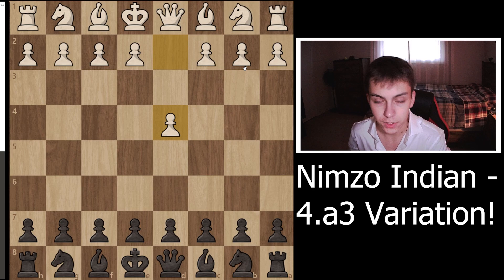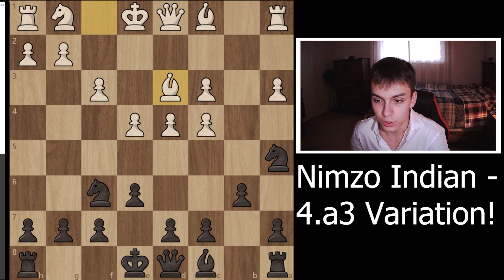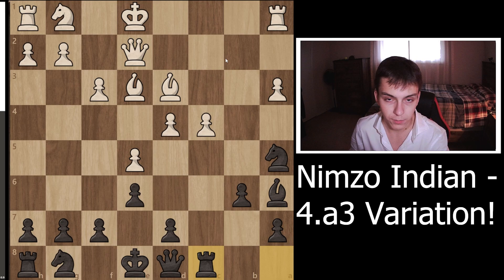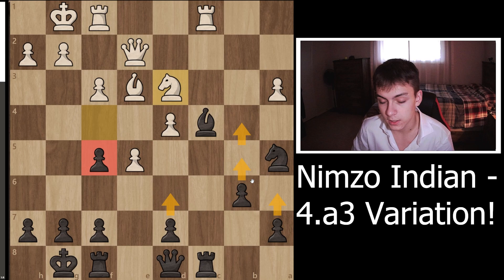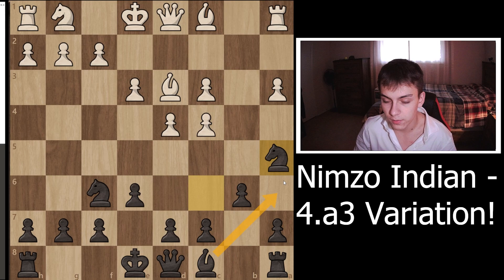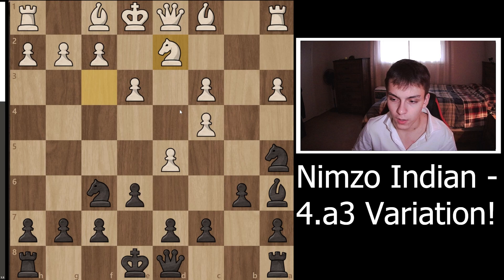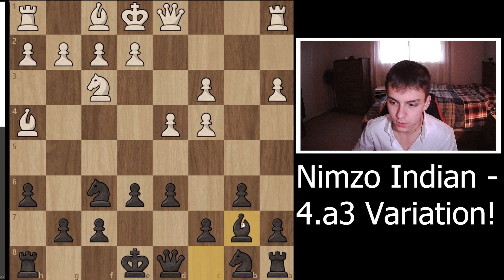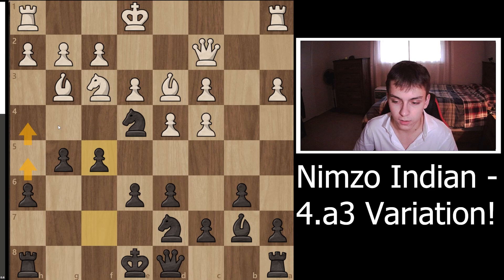How to Play the Nimzo-Indian Defense: Samisch Variation!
CHAPTERS:
0:00 INTRO
1:17 6.f3
6:00 6.e3
9:53 6.Bg5
12:20 Outro

Hey! Welcome to Passed Pawns!

Today's video covers the Samisch Variation of the Nimzo-Indian Defense, and how to beat it from Black's perspective. Enjoy,
Vadim.